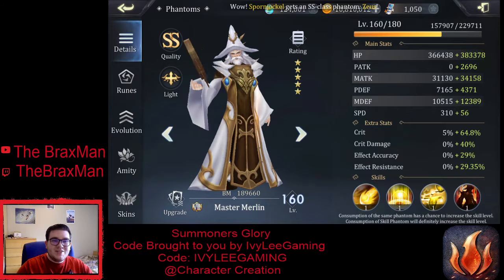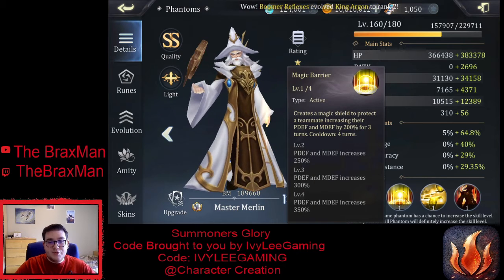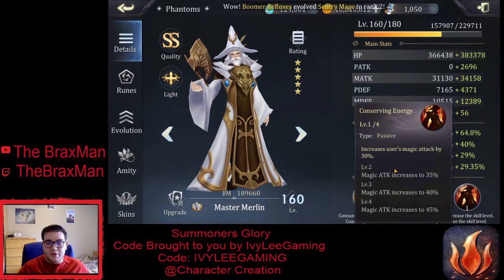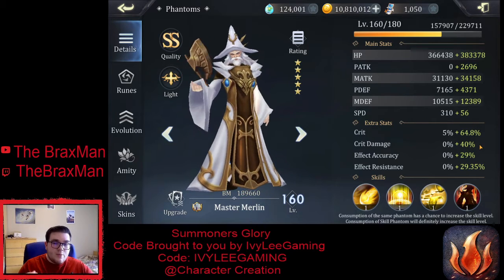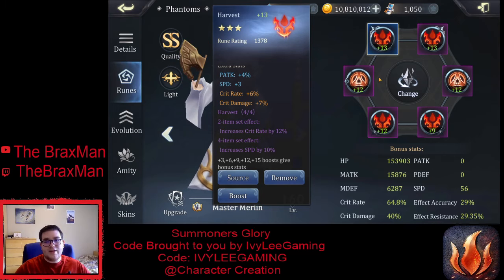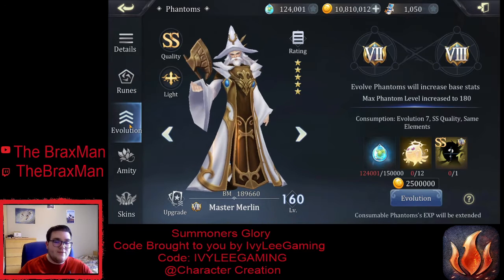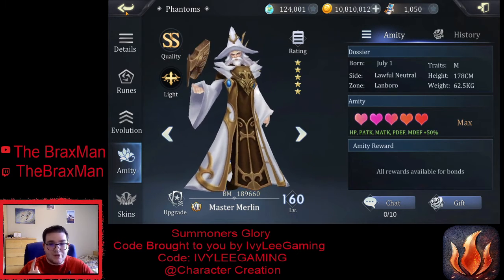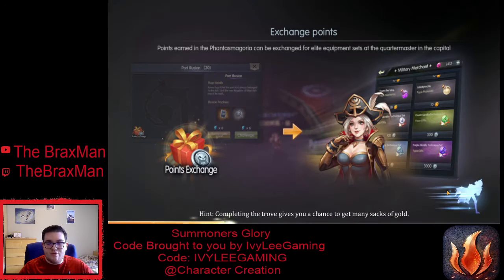Master Merlin Guide- Summoners Glory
Phantom Guide on Master Merlin he is probably my best damage dealer and debuffer with his attack bar decrease.  This video lets you know what his skills are, how to rune and where to use him.

Videos that may help you out if you liked this one-

consider giving them a look.

How i Play Summoners Glory-
          IPhone-( 8 plus)
           PC- (Bluestacks)

Invitation Reward and get a free Gold Book: 10230278